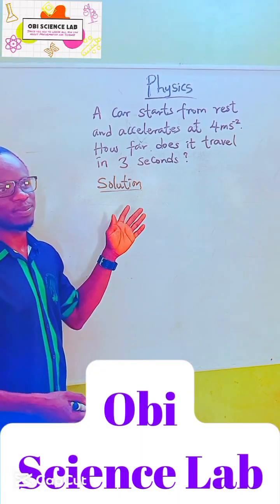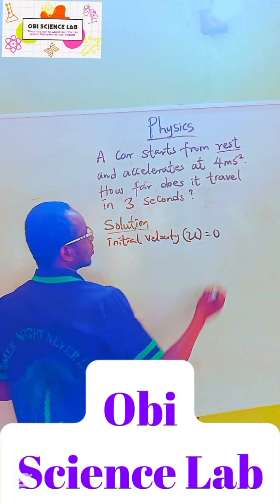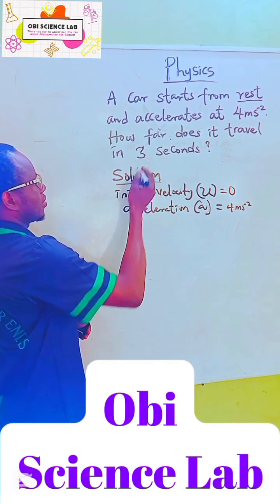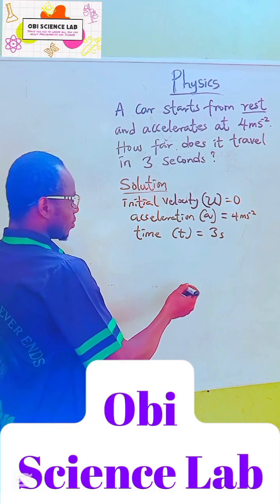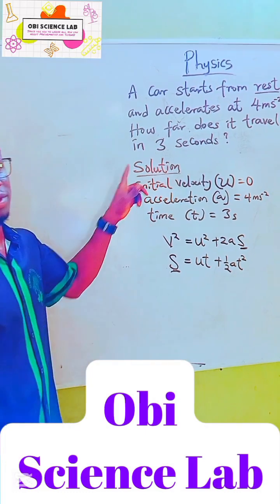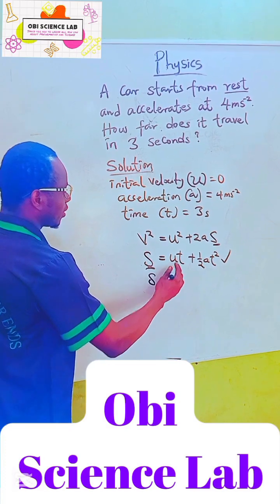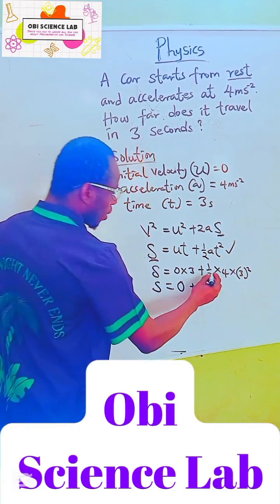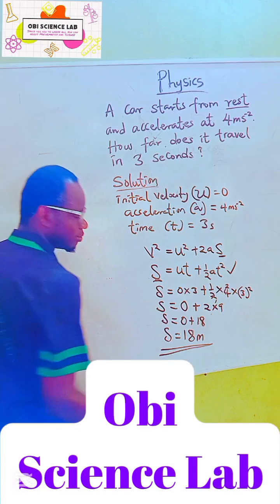Simple steps for solving physics question on motion under uniform Acceleration#physics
Physics calculation questions on motion under uniform Acceleration